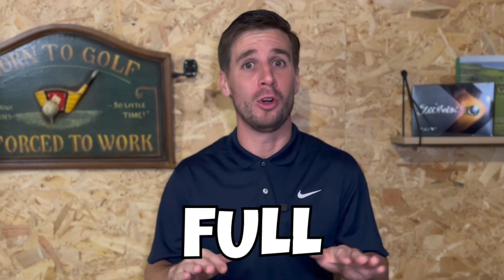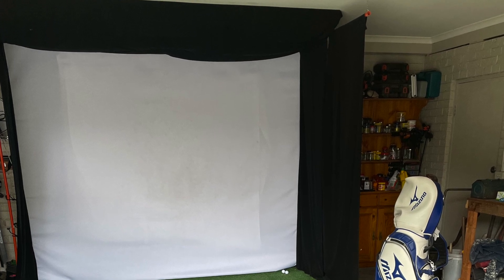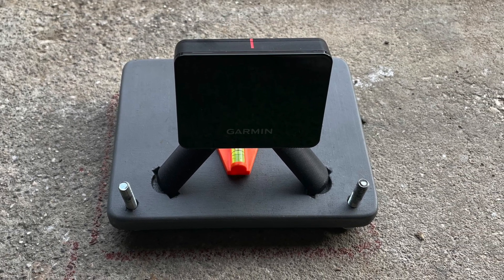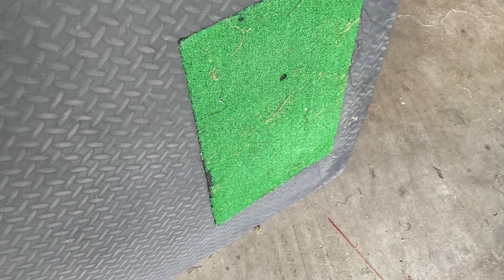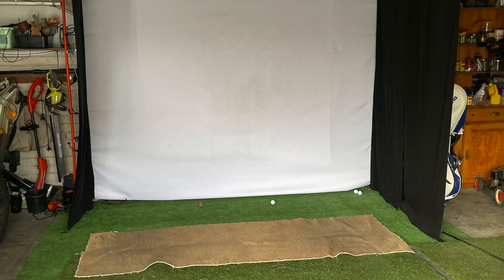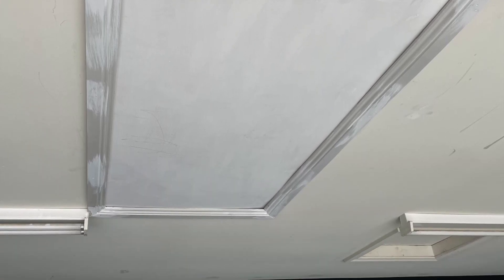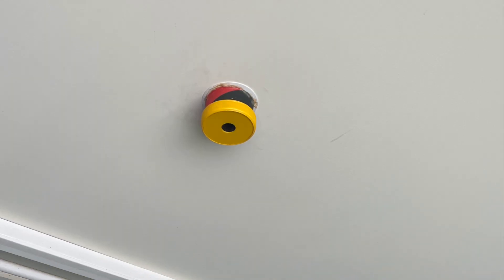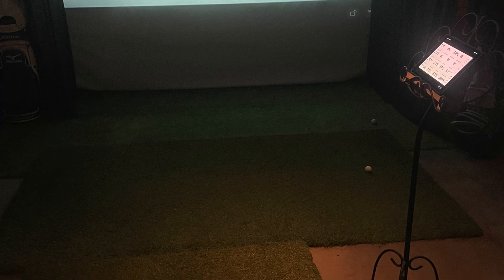Ep 3: How to Build This Garmin R10 Home Golf Simulator for UNDER £1,000!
Richard from Australia explains exactly how he built his fantastic home golf simulator for less than £1,000!

For a 5% DISCOUNT on the Garmin R10 launch monitor, and other golf simulator products click on this link to the Golf Swing Systems website and use the code ‘HANDICAP5’ at the checkout

For US viewers, click this link to buy everything for your home golf simulator: